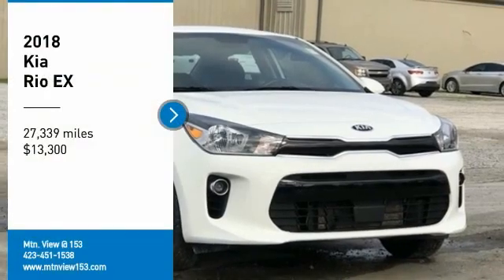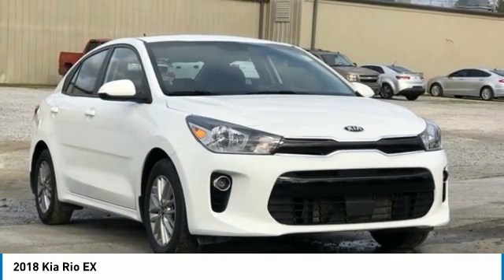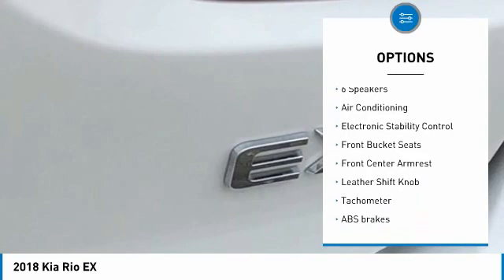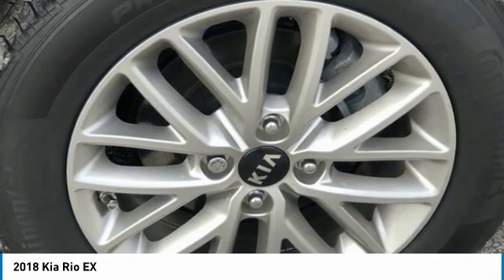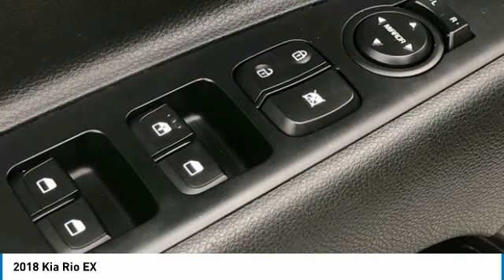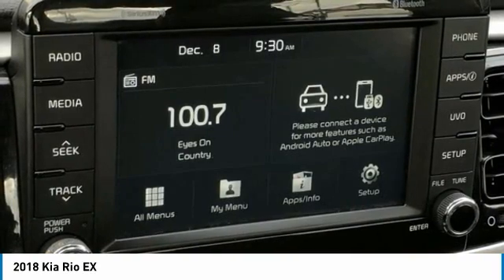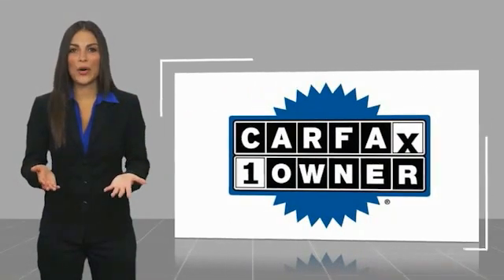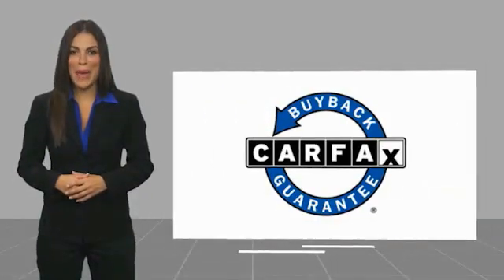2018 Kia Rio EX Clear White in Chattanooga 30106P